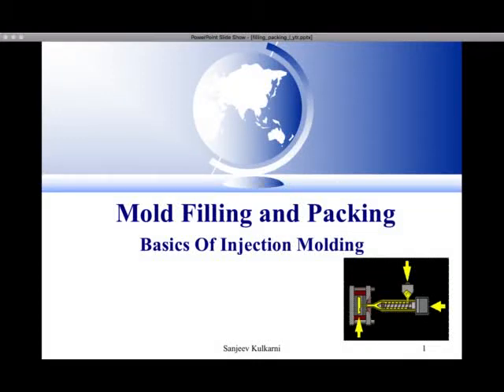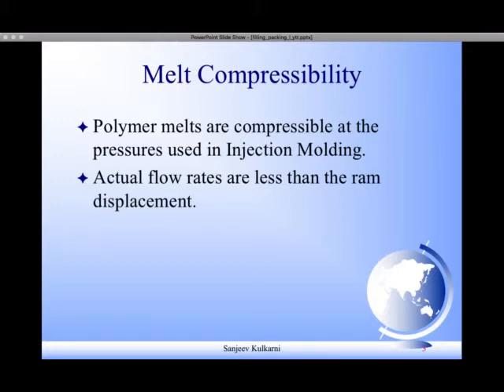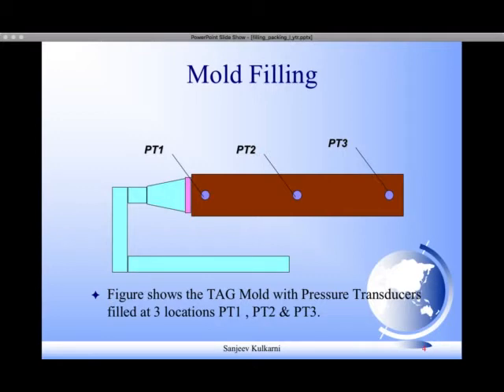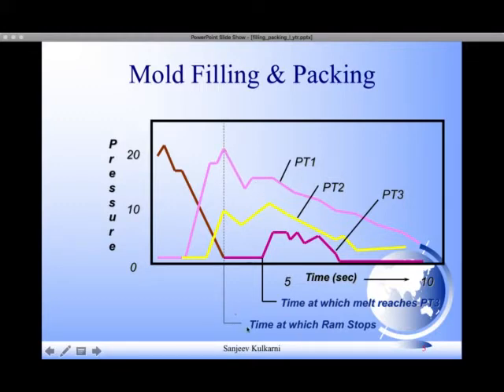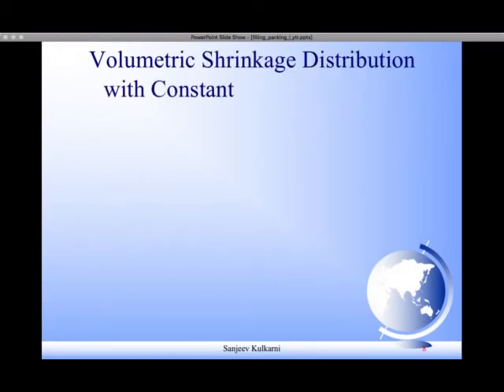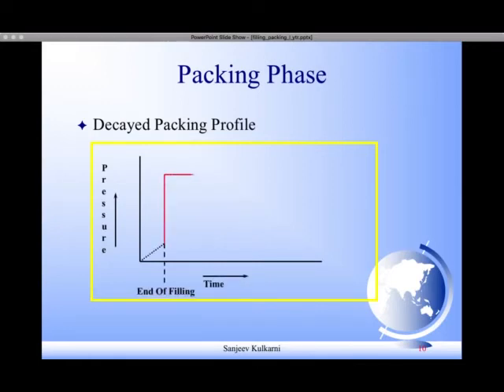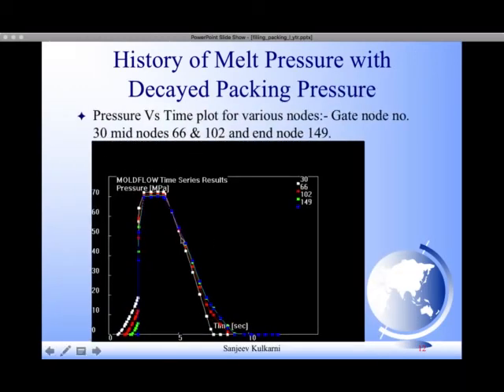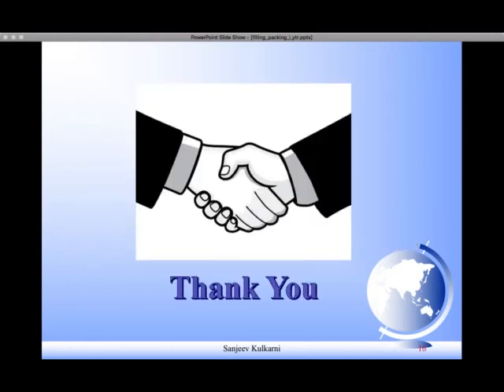Injection Moulding - Filling & Packing Stages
The presentation describes the basics of the properties of polymer melt, effect of packing profile on moulded part.